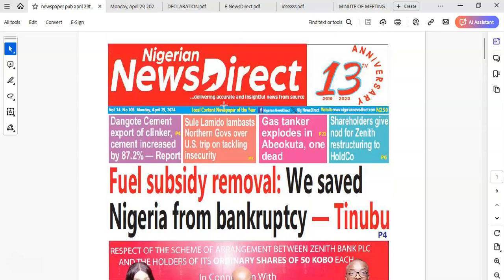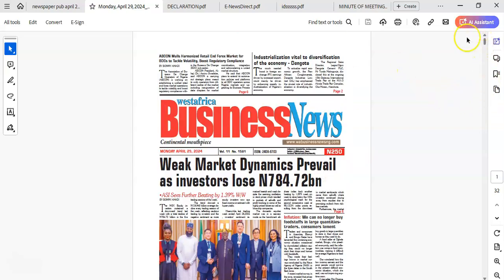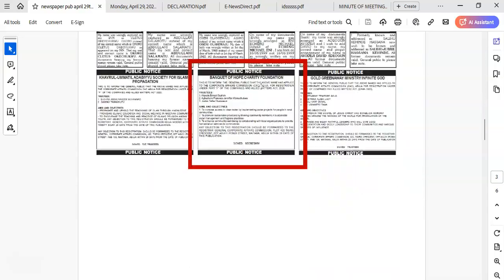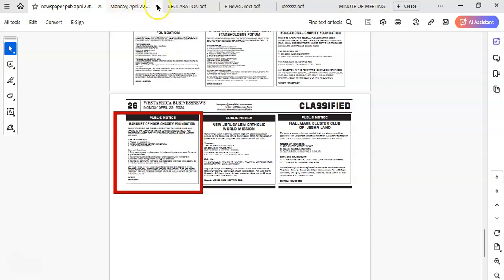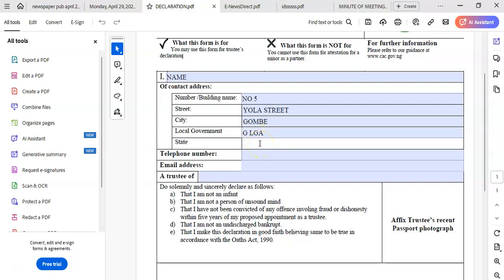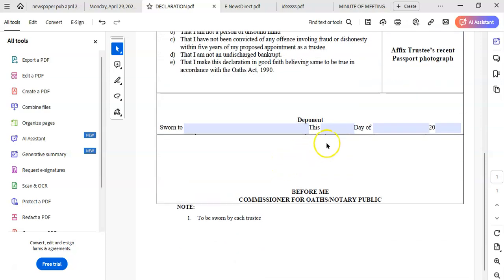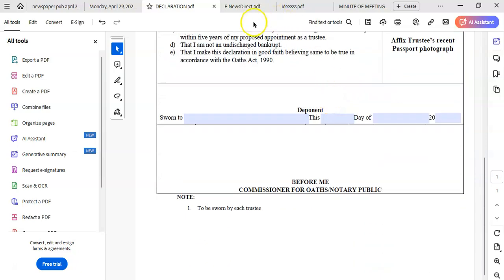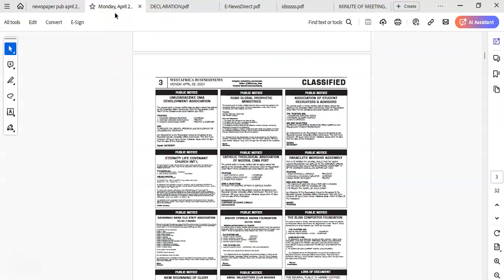INCORPORATED TRUSTEE | DOCUMENTS NEEDED FOR CAC REGISTRATION | TRUSTEE DECLARATION | NEWSPAPER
Discover everything you need to know about registering an Incorporated Trustee with the Corporate Affairs Commission (CAC) in Nigeria. In this video, we break down the essential documents required for successful registration, including the Trustee Declaration and Newspaper Publications.

Key topics include:

Step-by-step guide to preparing your documents for CAC registration
Understanding the Trustee Declaration form and its requirements
Why newspaper publications are crucial in the registration process
Common mistakes to avoid when registering an Incorporated Trustee
Whether you're starting a non-profit, religious body, or NGO, this video will give you the insights you need to ensure a smooth CAC registration process.